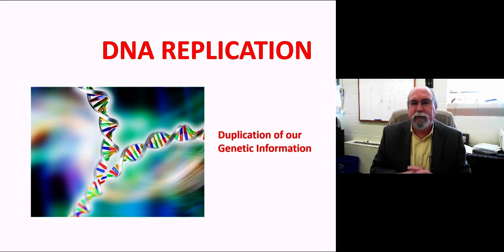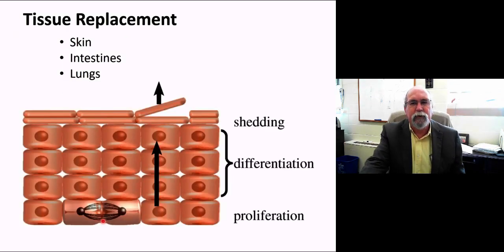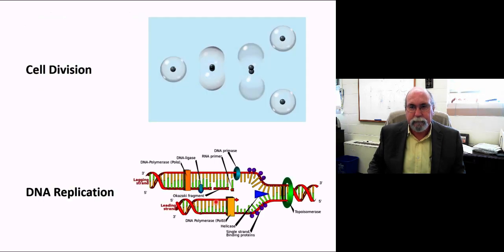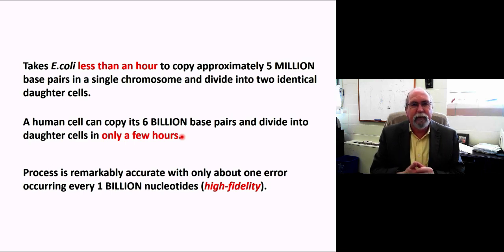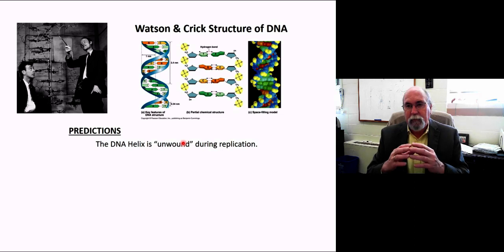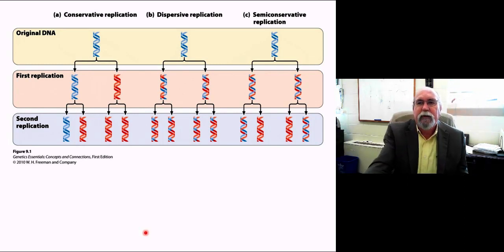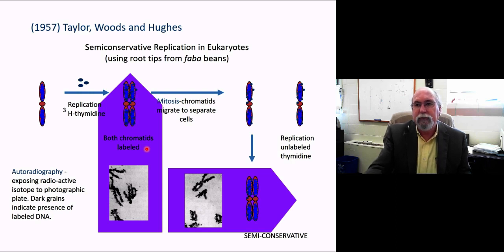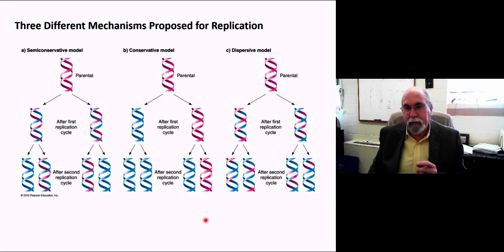GG DNA Replication Part 1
Basic overview of the DNA replication process, starting with look at how we know it is semi-conservative on Chromosomes.